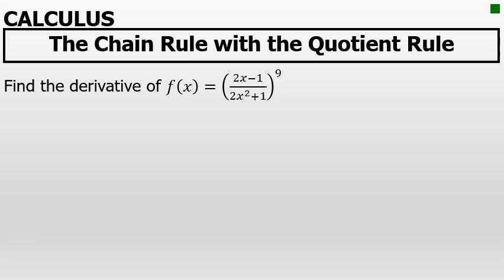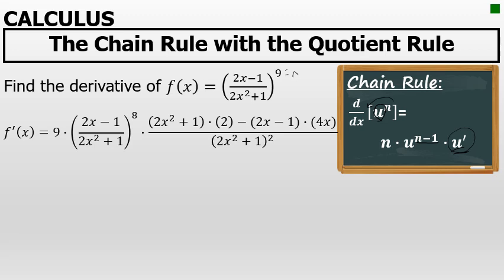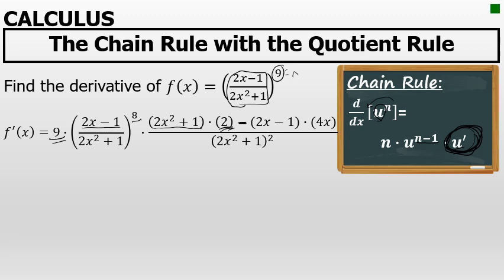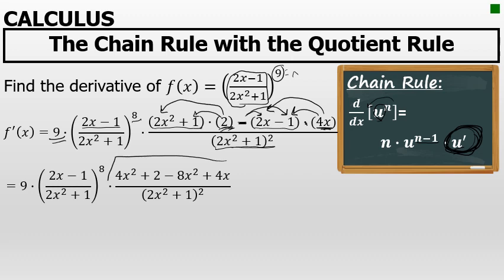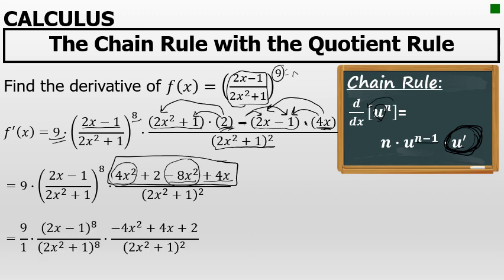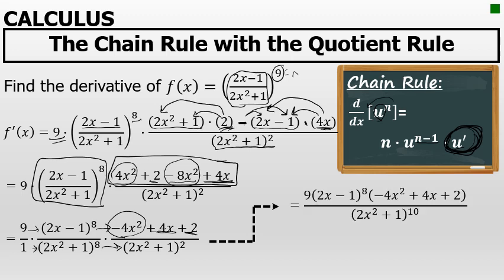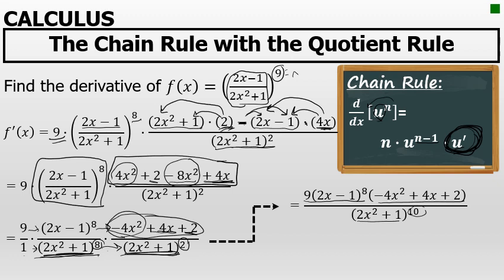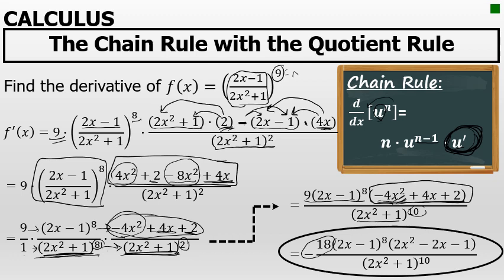The Derivative of a Quotient Using the Chain Rule - Calculus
This is an example of finding the derivative of a quotient raised to a power.  Both the quotient and chain rules are required for this problem.